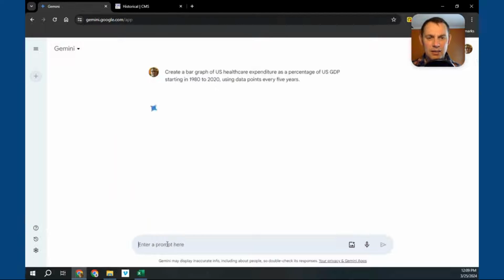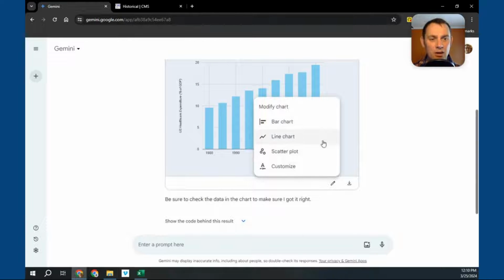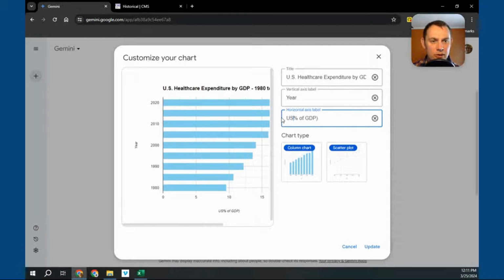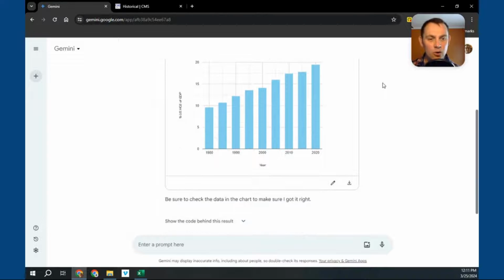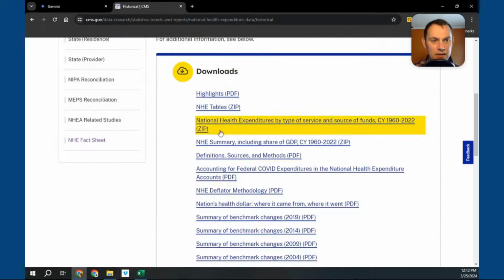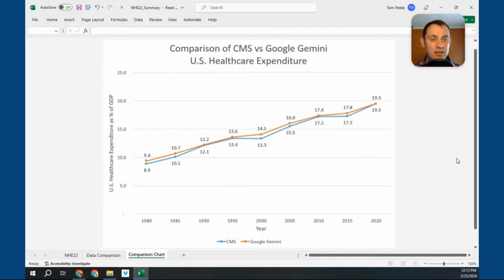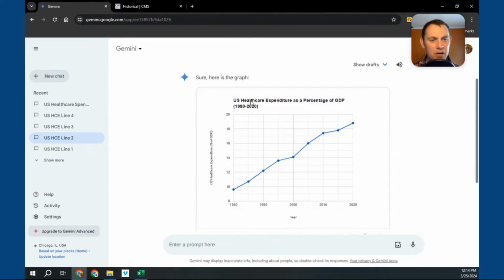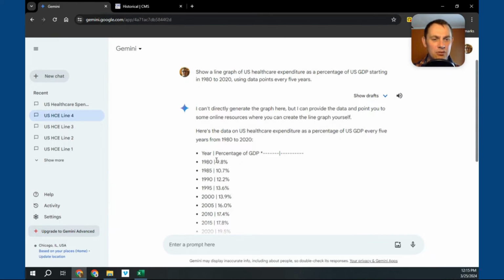How to Use Google Gemini Pro to Create Data Charts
Want GenAI to make charts and graphs for you? Just ask it.

I recently explored a cool feature in Google's Gemini Pro model - the free web version - that generates charts and graphs based on prompts. What's even more impressive is that if the data is publicly accessible, the model can fetch it for you!

In this video, I demonstrate how I used Gemini to create a graph depicting U.S. healthcare expenditure as a share of GDP. The results were “fairly” accurate, relatively matching the actual data. The model also offers some cool customization options to refine your visualizations.

While the model's performance was impressive, it wasn't flawless. I showcase a few instances where Gemini didn't quite meet my expectations. However, I found that refining the prompts often resolved these issues.

I'm excited to hear about your experiences with generative AI for creating charts and graphs. Have you tried it out? Please share your insights so we can learn from each other! 💡